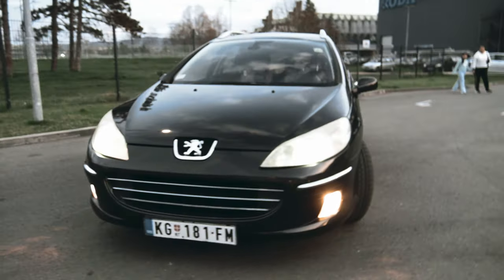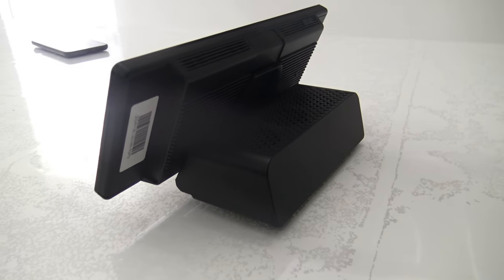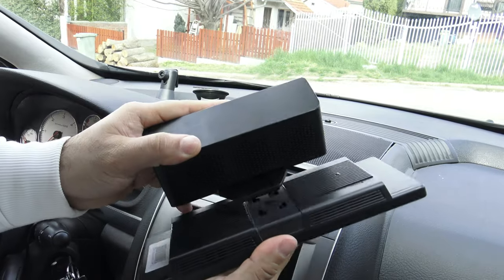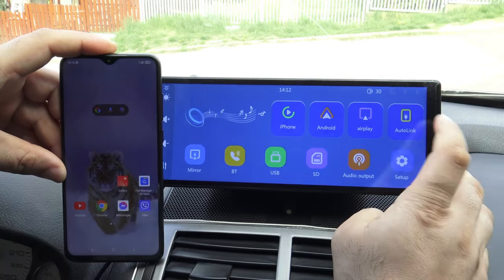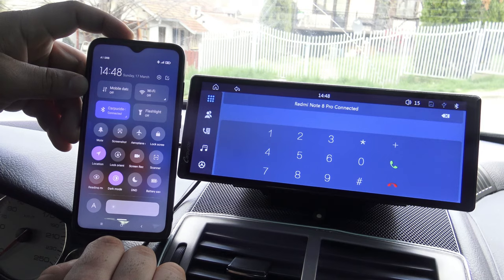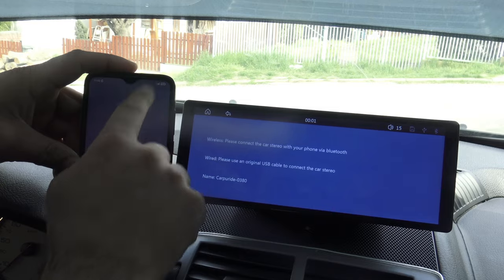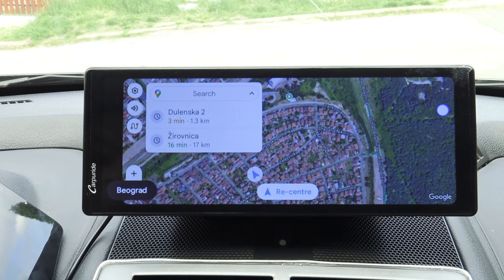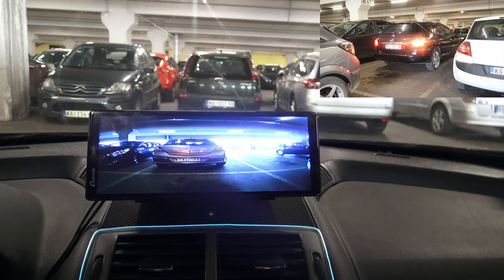Review: CARPURIDE C92 9.3-inch Wireless Portable Car Stereo with Dual Speakers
DETAILED REVIEW: CARPURIDE Wireless Portable Car Stereo with Light-Sensitive,Dual 4Ω3W speakers, 9 Inch

Carpuride W903 Portable Wireless Apple Carplay & Android Car with Dash Cam 9.3 Inch

Supports Wireless & Wired Connections：Apple Carplay&Android Auto / Mirror link /Only wired AutoLink/ USB Multimedia Player/ TF Card Multimedia Player / Cam in/ AUX output

Screen: 9 inch HD IPS capacitive Screen 1024* 600

Support Voice Controls: Apple Siri & Android voice control & Google.

Multimedia Playback: USB + CAN IN +TF card Multiple input ports

Built-in: 5G WiFi + Bluetooth 5.0

Light-sensing: Automatically adjust the screen brightness according to the ambient brightness

EQ effect：Many different sound effect options

Three kinds of audio output: FM transmitter/AUX cable/ Built-in double 3W speaker

AUX output: 3.5mm RCA

Operating Voltage: DC 12V-24V

USB Port: 5V 2.1A

FM Frequency: FM 87.5 MHz to 108 MHz

Installation Type: Easy Disassembly